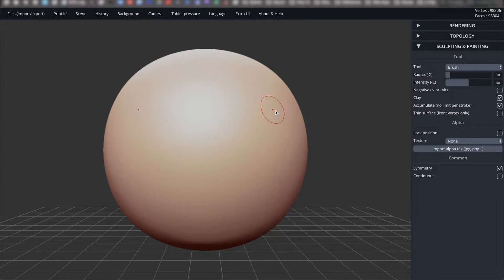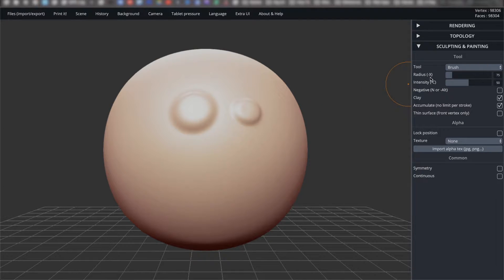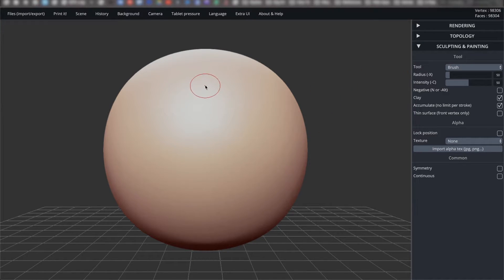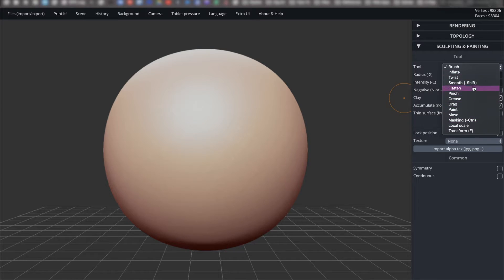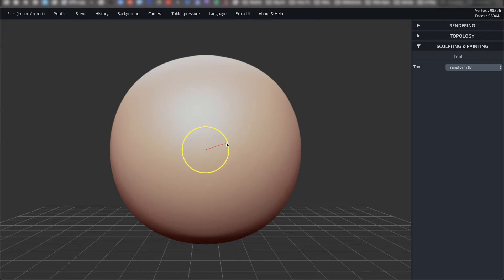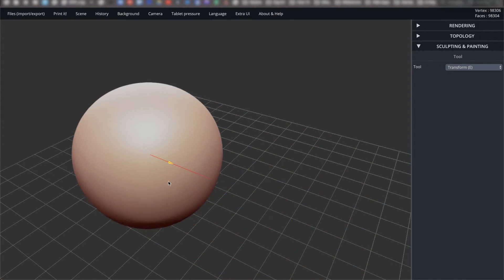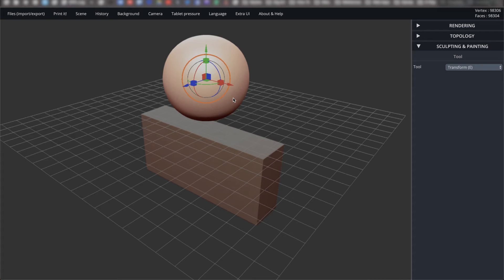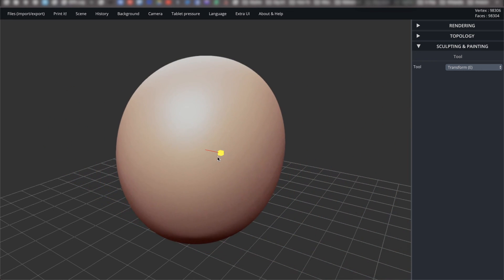SculptGL Tutorial #3 - Symmetry, Tools, and Transform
This will go over some of the more overarching ways to manipulate objects and tools in SculptGL.

Timestamps:
0:00 - Common: Symmetry
0:45 - Tool: Radius
2:05 - Tool: Intensity
2:56 - Tool: Negative
4:52 - Tool: Transform